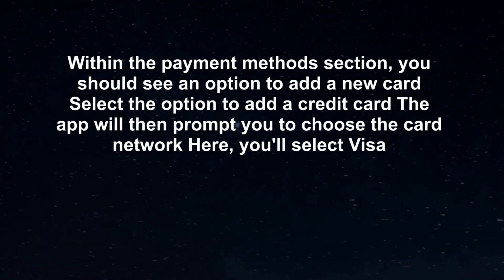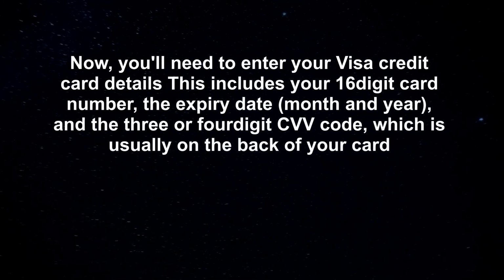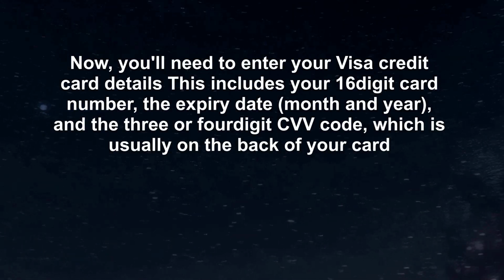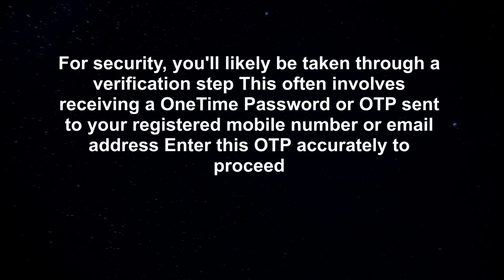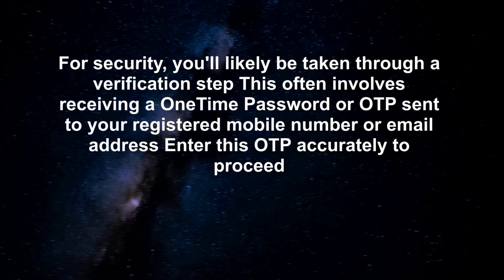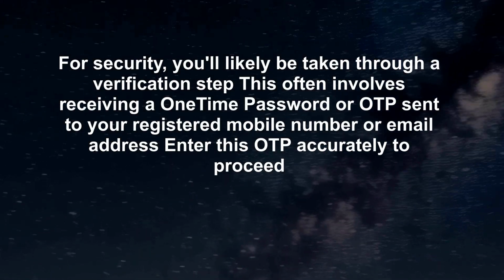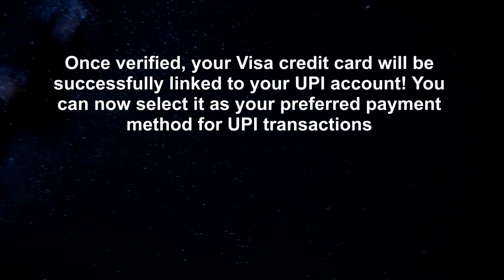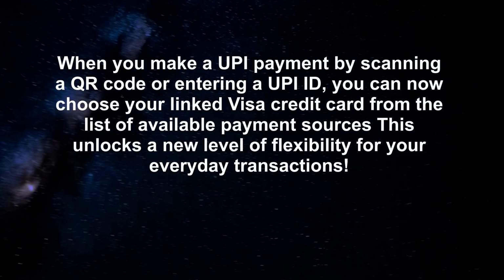MAKE UPI PAYMENT THROUGH VISA CREDIT CARD - Julia'sTutorials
MAKE UPI PAYMENT THROUGH VISA CREDIT CARD explores the possibility of making Unified Payments Interface (UPI) payments using a Visa credit card, detailing any intermediary steps or platforms required to link and utilize the credit card for UPI transactions, offering flexibility in payment options.

00:00 Introduction
00:07 Open UPI App
00:15 Add Payment Method
00:22 Select Credit Card
00:29 Enter Card Details
00:41 Verification Process (OTP)
00:55 Successful Linking
01:02 Making UPI Payments with Visa